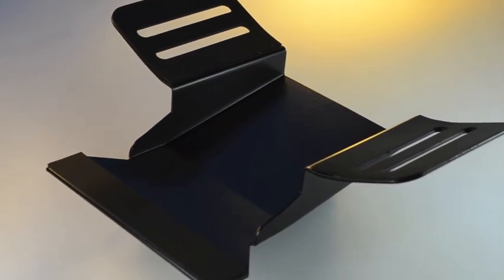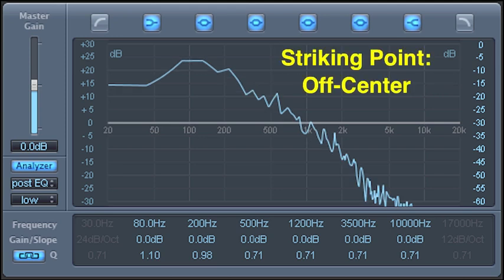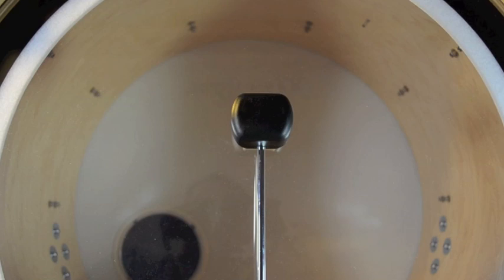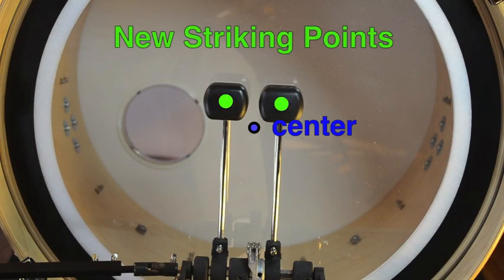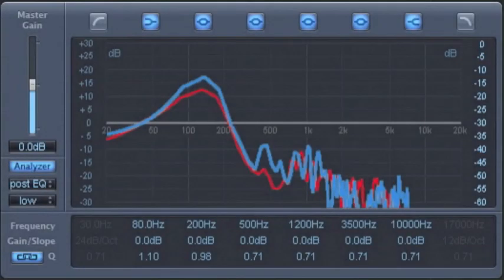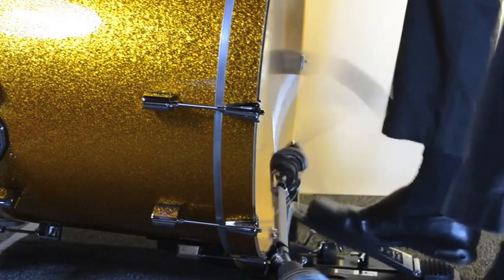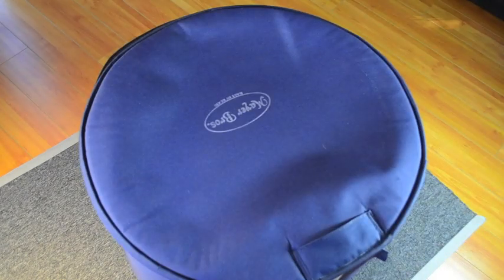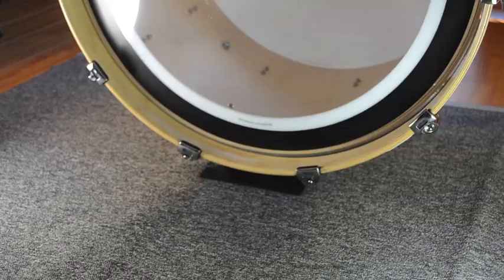About Bass Plate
Bass Plate is a dock that attaches to the bottom of the bass drum. The pedal clamps onto Bass Plate, not the drum's hoop. The resulting drum sound has more power, sensitivity, and presence.